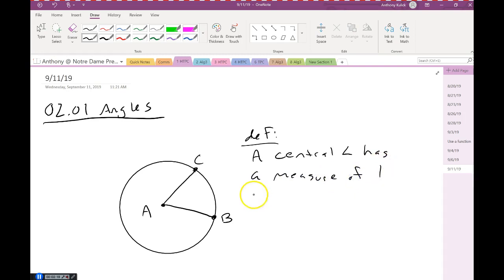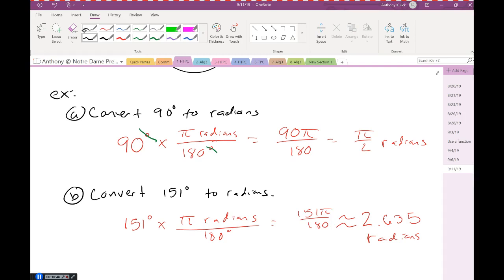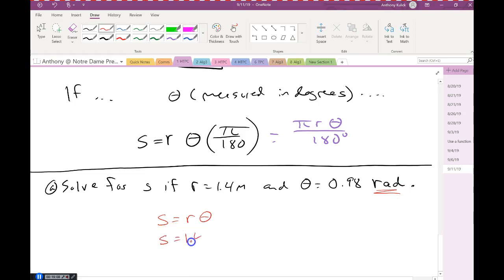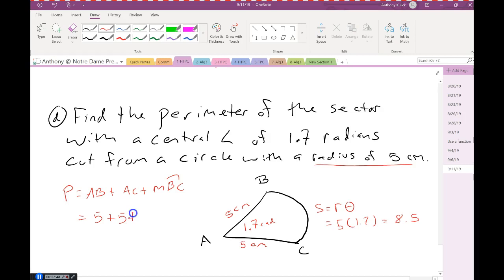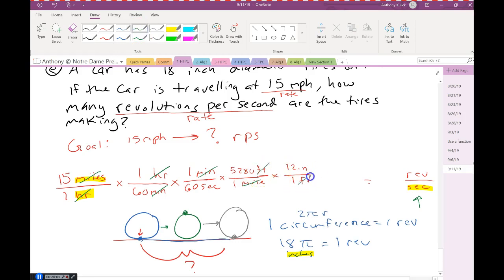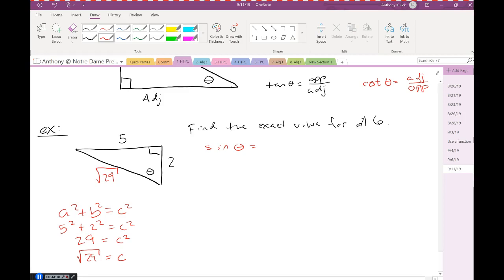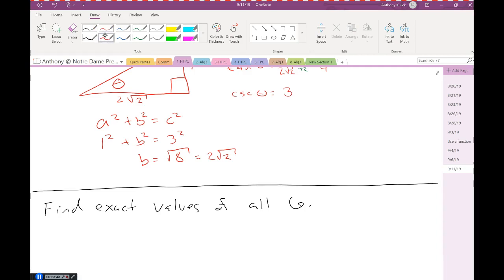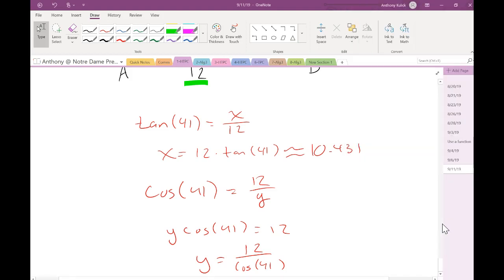9/11/19 1-HTPC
radians, conversion, right triangle trig